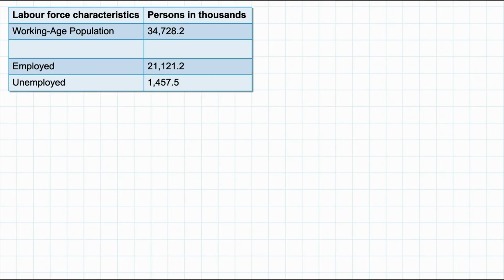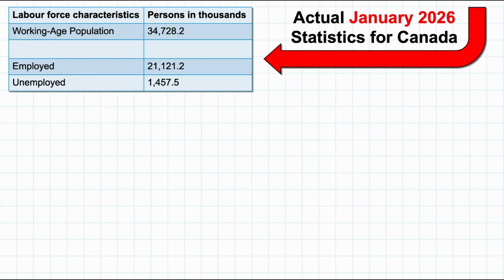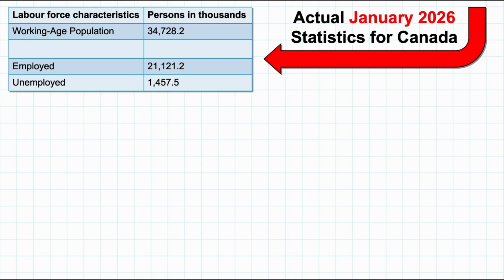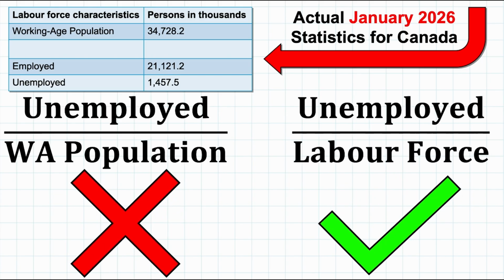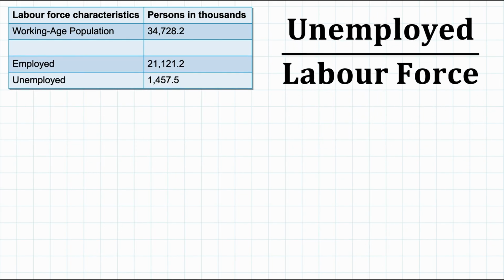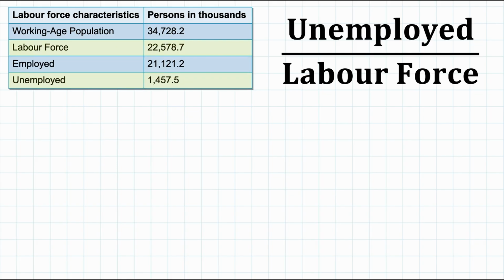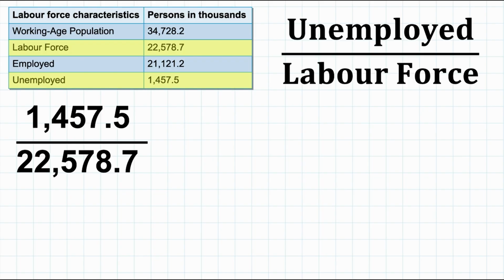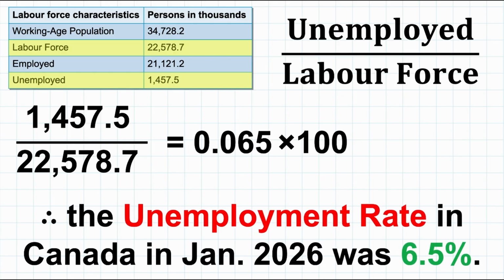How to Calculate Unemployment Rate | Think Econ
In this video, we break down how to calculate the unemployment rate step by step using a clear examples

You'll learn:
• How economists define the labor force
• How to calculate the unemployment rate

This explanation is perfect for AP Macroeconomics, intro economics students, and anyone trying to understand economic indicators.